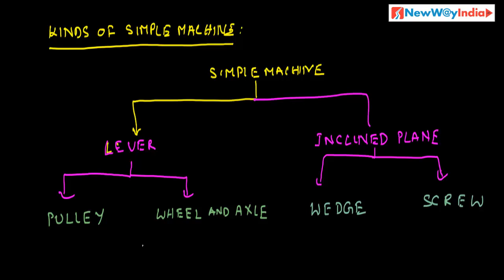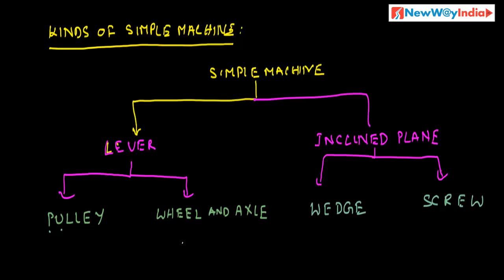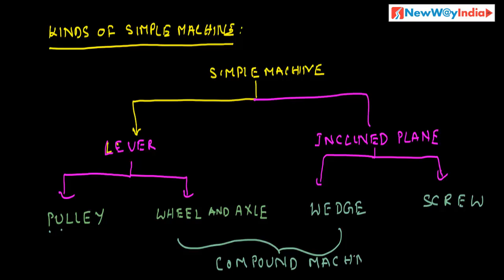CBSE Class 10 Physics - Chapter Machines - Kinds of Simple Machines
Chapter Machines - Kinds of Simple Machines Explained in a Clear & Simple Way. Best K-12 Education Videos (Tutors) for CBSE / ICSE / Maharastra Board / Karnatka Board / Andhra Pradesh Board / Other State Boards.
Happy Learning!
NewWayIndia Team.